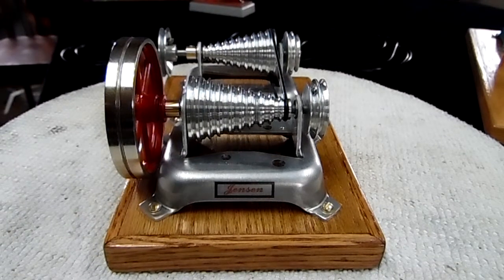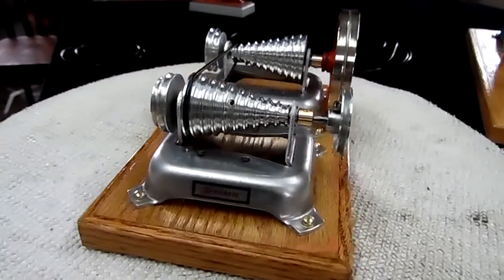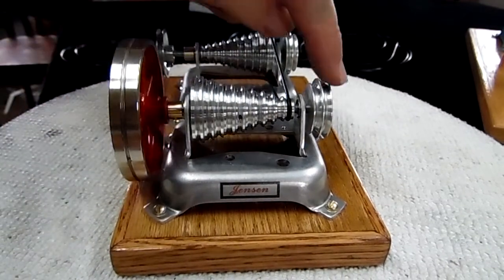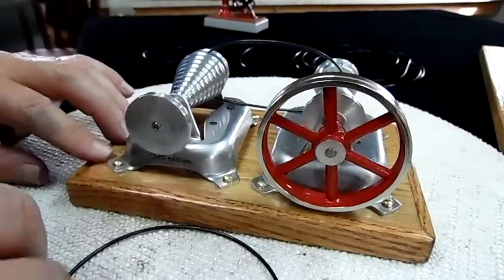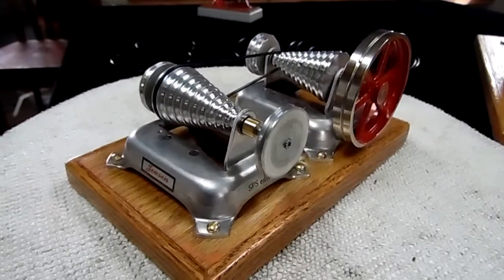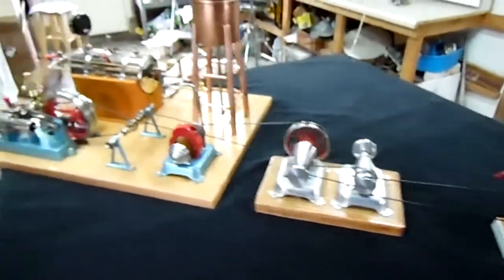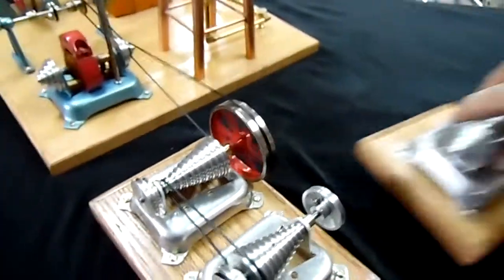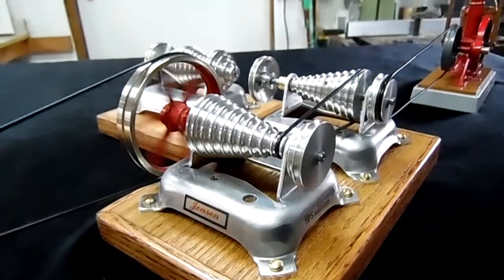Jensen transmission dbl deluxe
A Jensen based transmission featuring (2) Jensen #15 generator bases & 4 Jensen pulleys on the outside of the bearing towers & 2-10 tiered cone shaped matching pulleys inside the bearing supports ,all pulleys are turning through roller ball bearings in the towers & setting on an oak plinth 5" x 8" with rubber gel bumpers underneath each corner. this transmission offers many belt ratio's.